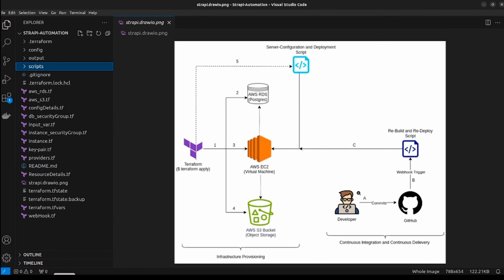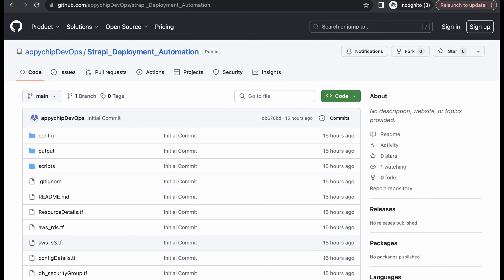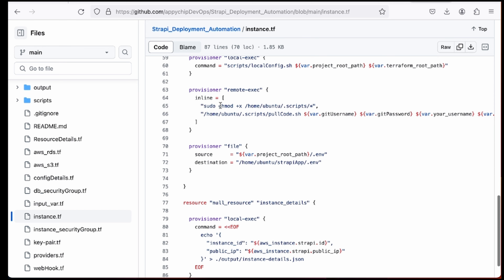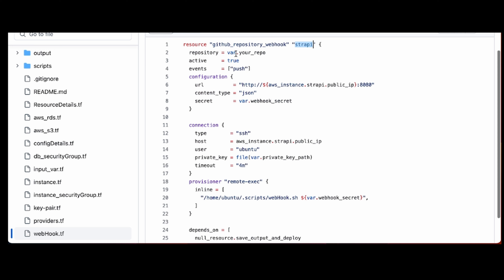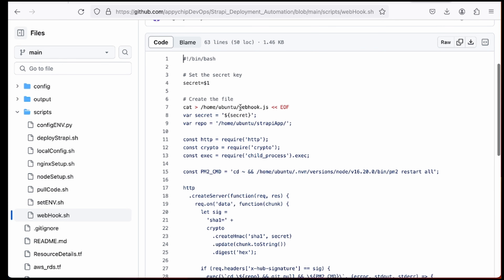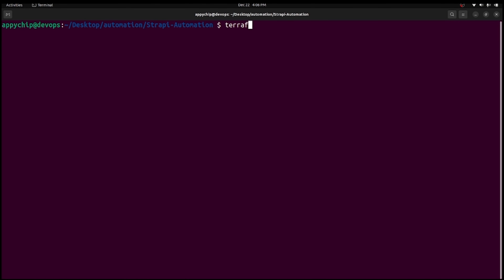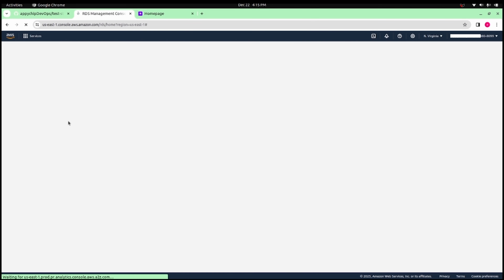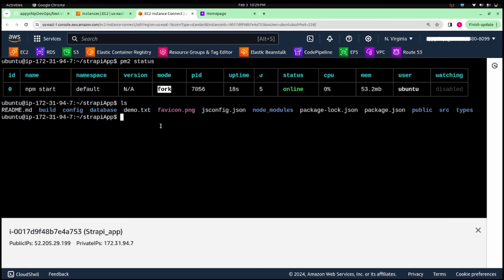Strapi App Deployment on AWS Using Terraform With Full CI/CD | CMS | Step By Step | Scripts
Dive into the world of headless CMS with our latest tutorial: "Automating Strapi Deployment on AWS." This comprehensive video guide is designed for developers and DevOps professionals looking to streamline their content management processes using Strapi, the leading open-source headless CMS, and Amazon Web Services (AWS), one of the most robust and scalable cloud platforms.
# Automation of Strapi App Deployment on AWS

This project automates the deployment process of a Strapi app on AWS EC2 using Terraform, Python, and Bash scripting. This Automation Project follows the steps

### Prerequisites

- **Packages**:  Python3, Git, Terraform

- **Strapi App**:

    - You need to have a Strapi app hosted on GitHub.

        If you don't have the app, you can create a Strapi project using the Strapi Quickstart and push it to the GitHub. Run the following command to create a Strapi app:
        ```bash
        npx create-strapi-app@latest my-project --quickstart

- **AWS Account**:

    An AWS account with the necessary permissions to create EC2 instances, RDS databases, and S3 buckets.

## Automation Steps

### 1. Clone the Repository

Clone the Strapi app repository on your development machine.

### 2. Create a Private-Public Key Pair

Generate an SSH Key pair on development machine.

```bash
ssh-keygen

### 3. Update Terraform Variables

Create a terraform.tfvars file and provide the necessary key-value pairs based on your AWS environment and Strapi app configuration.

# Region and Access Credentials
region     = ""
access_key = ""
secret_key = ""

# Instance Information
instance_type = "t2.small"
image_name    = "ubuntu/images/hvm-ssd/ubuntu-jammy-22.04-amd64-server-*"

# Key-Pair
key_name         = ""
private_key_path = ""
public_key_path  = ""

# EC2 Security Group
instance_security_group_name = ""
inbound_ports                = [80, 443, 22, 1337]

# AWS RDS Security Group
db_security_group_name = ""

# AWS RDS Configuration
db_username = ""
db_password = ""

project_root_path   = ""  # set the root path of the Strapi project (which is on development machine)
terraform_root_path = ""  # set the root path of the Terraform code (which is on development machine)

gitUsername   = ""            # GIT_USERNAME
gitPassword   = ""            # GIT_PASSWORD
your_username = ""
your_repo     = ""

### 4. Terraform Initialization

Run the following commands to initialize Terraform and plan the infrastructure.

 ```bash
 terraform init
 terraform plan

### 5. Start the Automation Process

You can start the automation process by running the following command:
```bash
terraform apply --auto-approve
Use the **--auto-approve** flag to automatically apply changes without user intervention.

At the end of the automation process, the terraform will provide the Access points of the following:

- AWS RDS Endpoints
- AWS S3 Endpoints
- AWS EC2 Public IP

You can access the Strapi App using the public IP of the AWS EC2 machine.